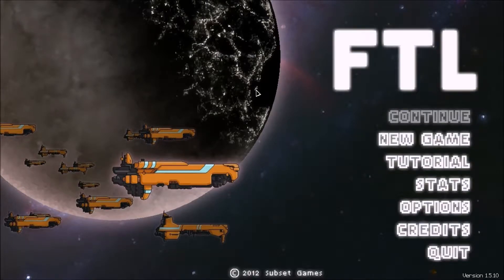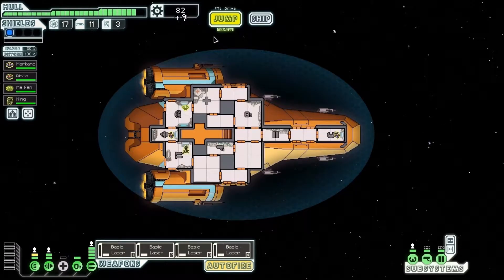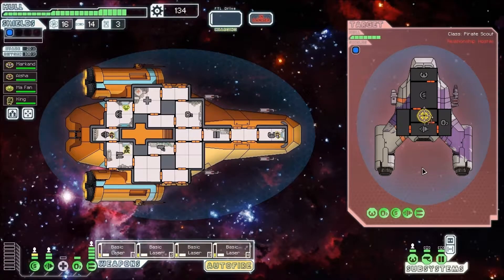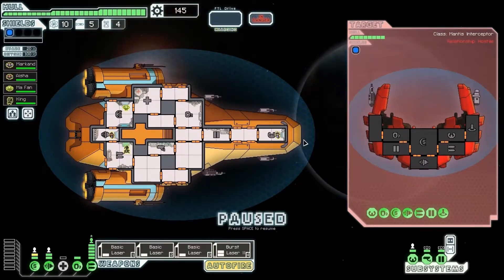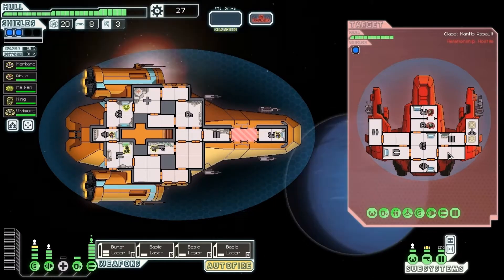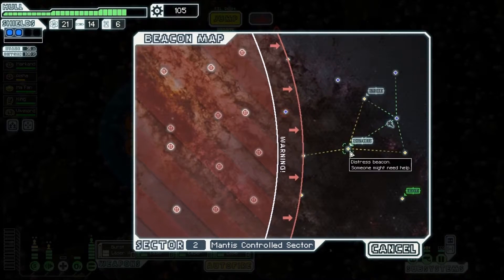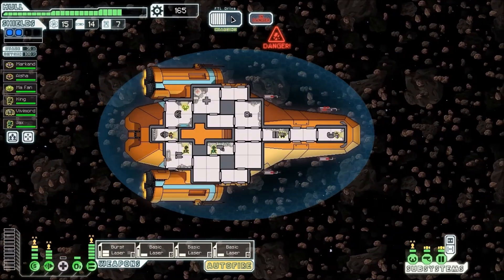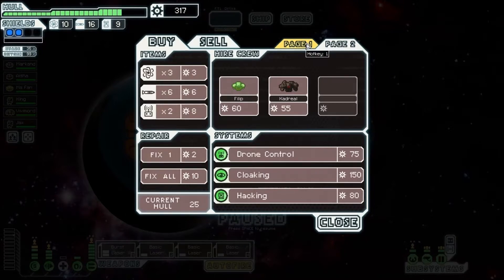Faster Than Light - Run 7 - Episode 1/3 - Kestral Type B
The first episode in our seventh run of Faster Than Light (FTL). In this run we are using the Kestral Cruiser Type B. Enjoy!